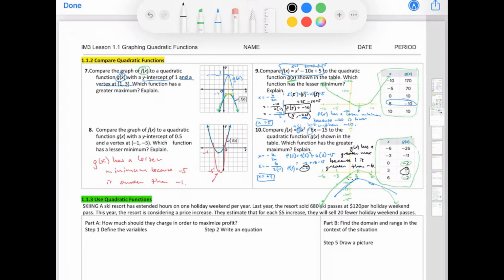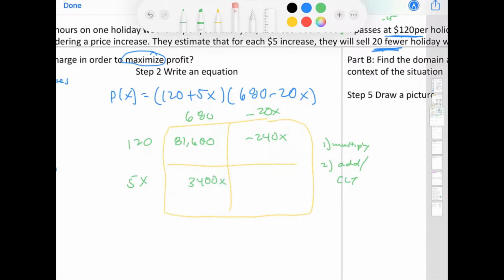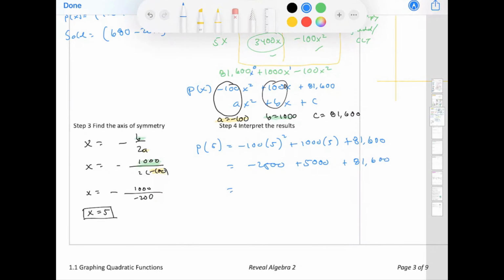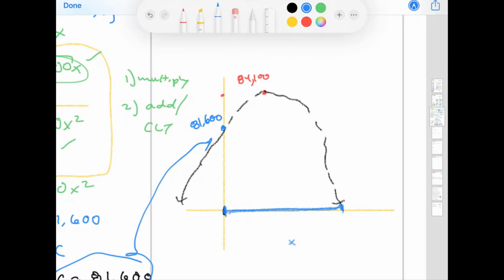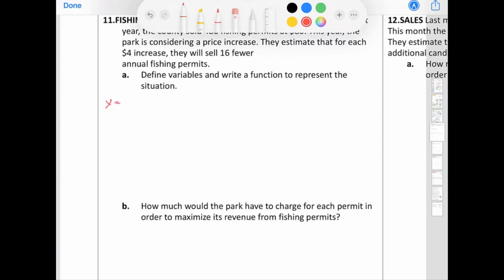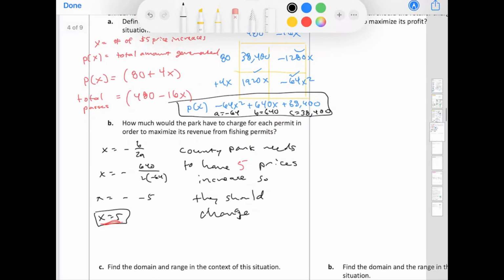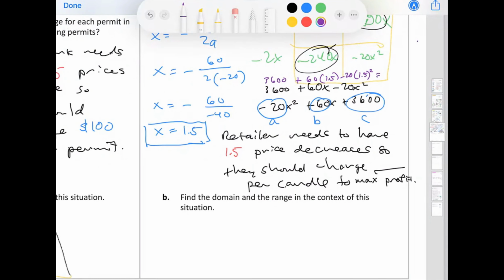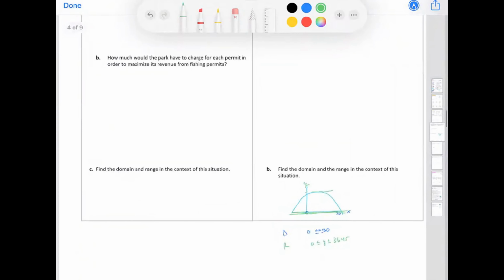Reveal IM3 1.1.3 Use Quadratic Functions - Maximization